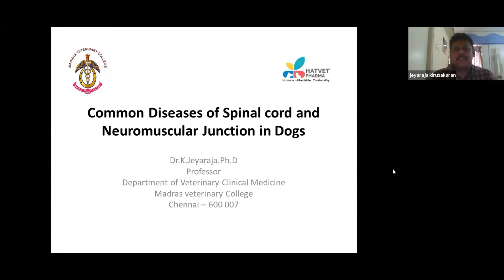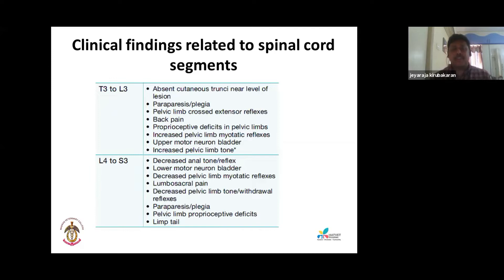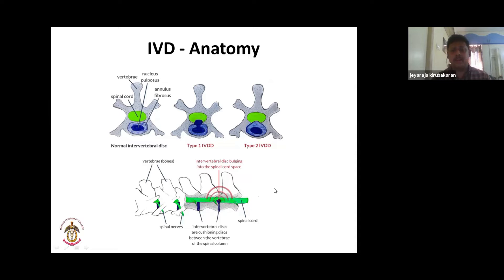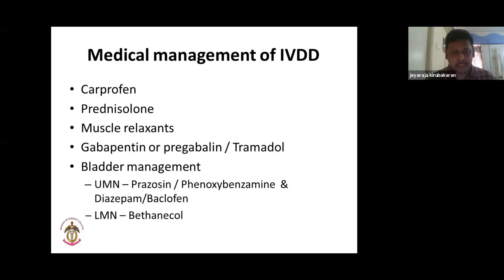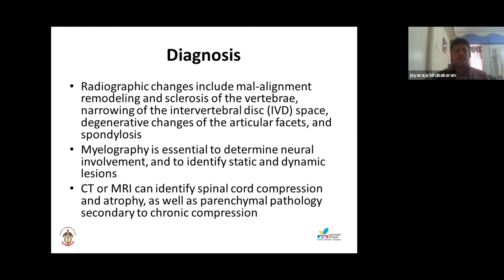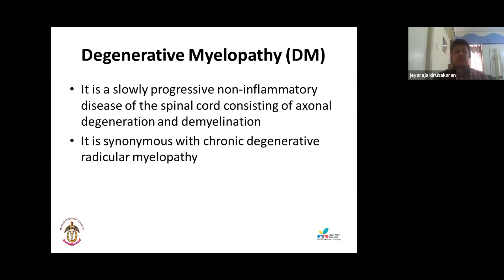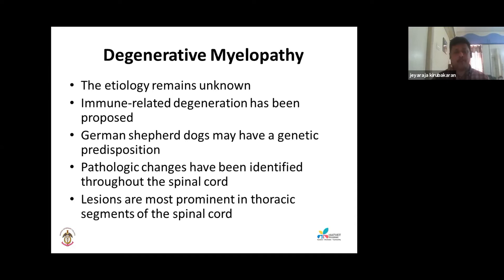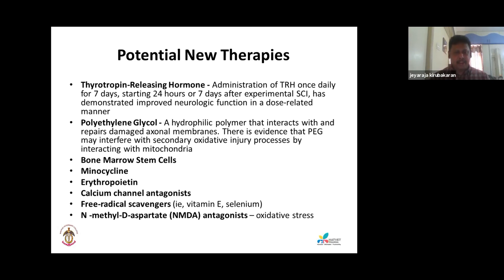Hatvet`s Webinar On Small Animal Neurology By Dr. K Jeyaraja - Part 3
Hatvet`s Webinar on  Small Animal Neurology in association with Pet Practitioners Association Gujarat  (P.P.A.G.) By Dr. K. Jeyaraja (Chennai)
Happy Learning !!!